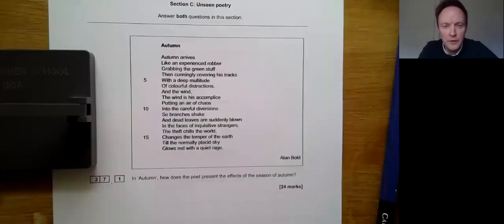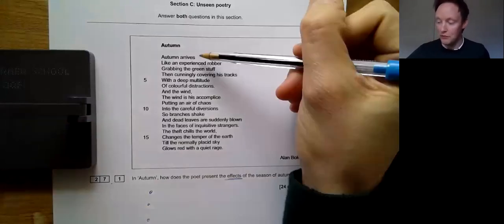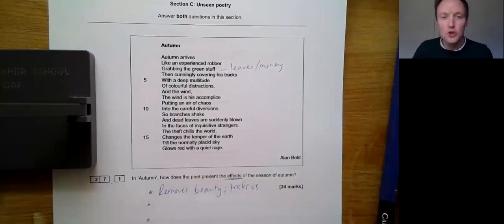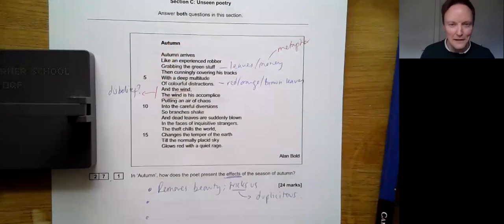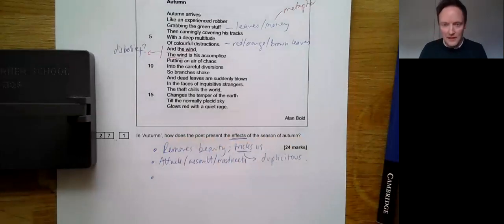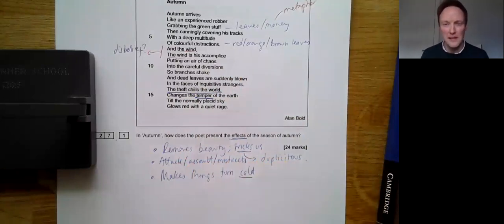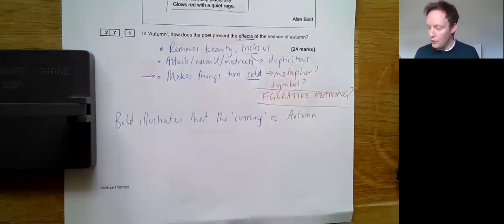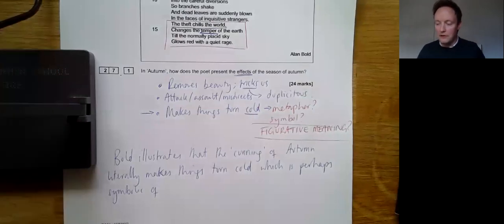Unseen poem - Autumn - 27 1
A video talking you through an approach to the first unseen poem, this time using the June 2017 paper. The key is: focus on the meaning of the poem and use methods to accentuate that.